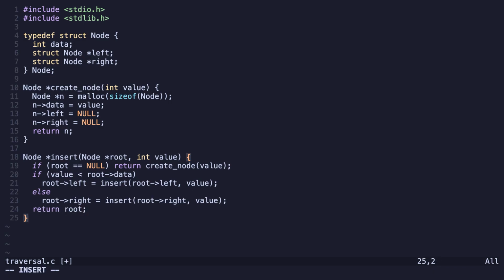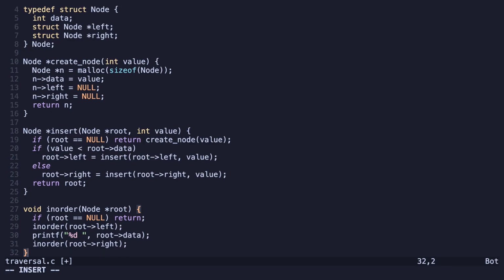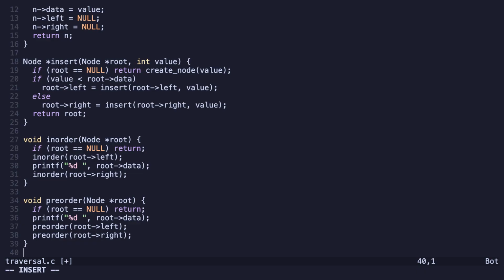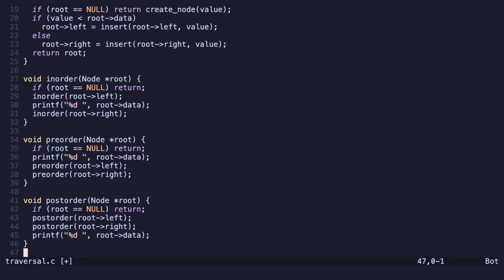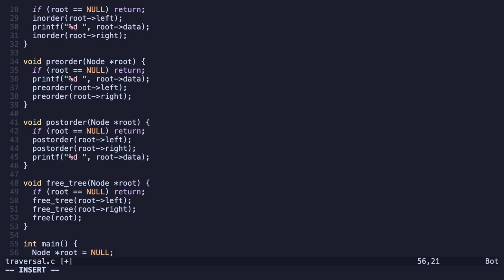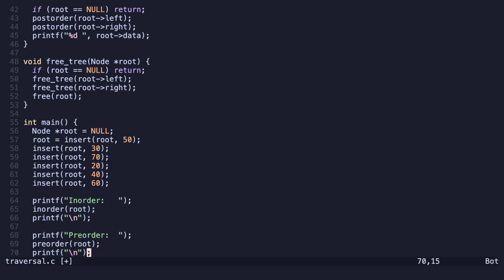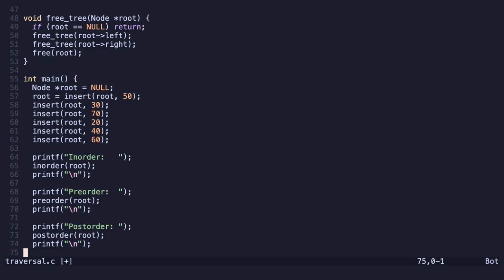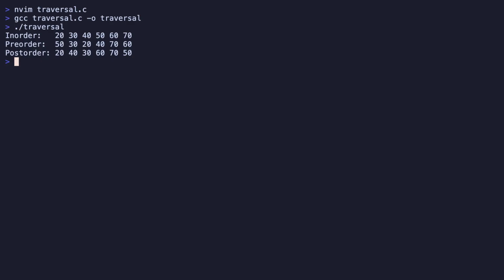C in 100 Seconds: Binary Tree Traversal — Inorder, Preorder, Postorder | Episode 51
Three ways to walk a binary tree. Inorder gives sorted output, preorder visits the root first, postorder visits the root last. Same tree, three different orders — all recursive.